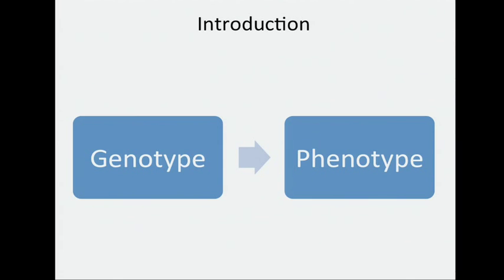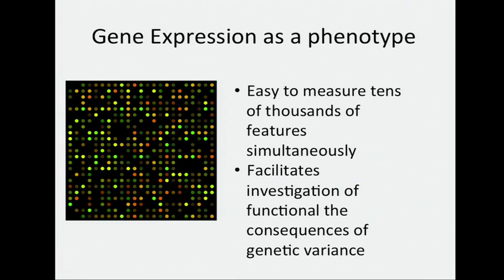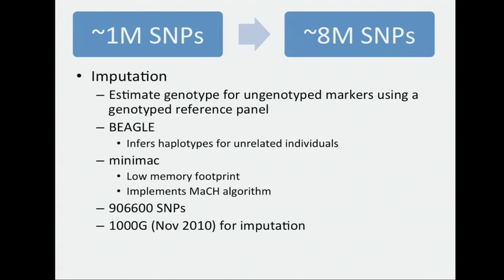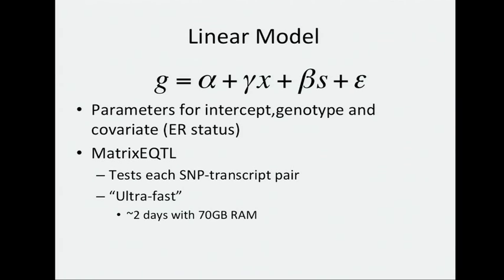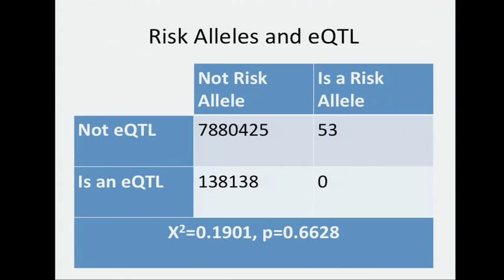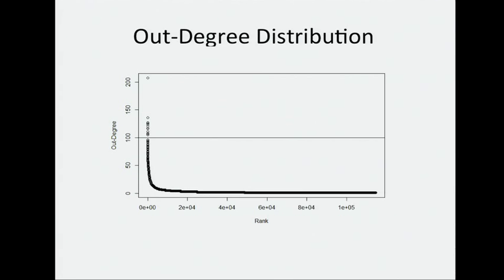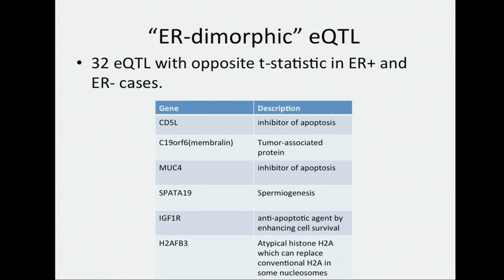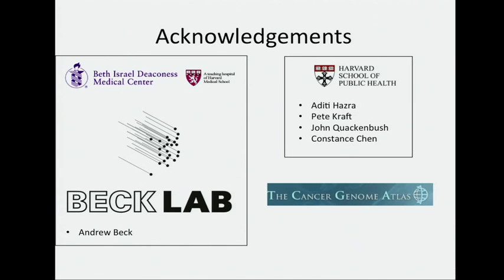TCGA: Genome-Wide Analysis of Expression Quantitative Trait Loci Breast Cancer - Nicholas Knoblauch